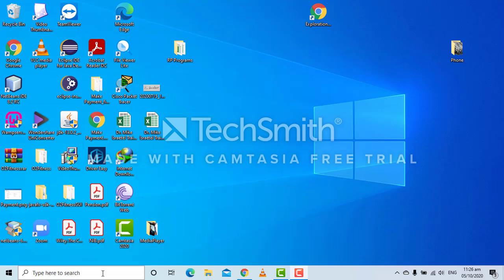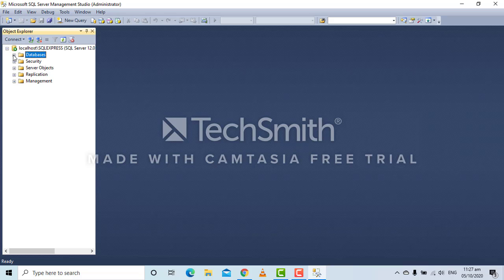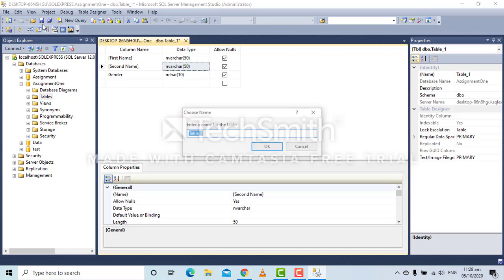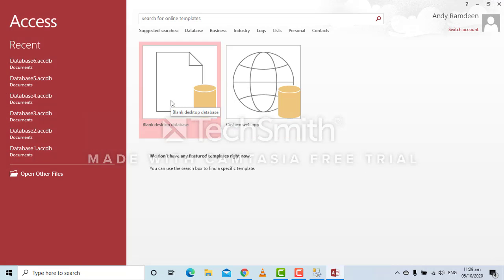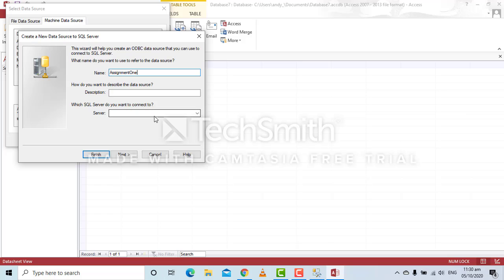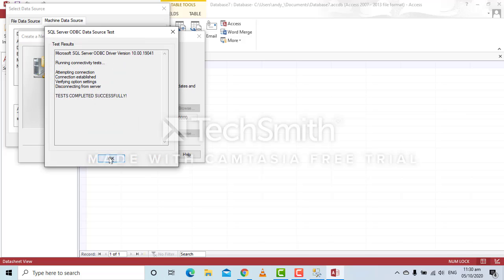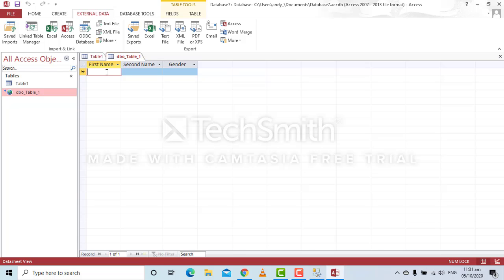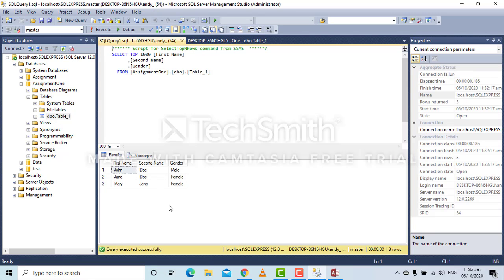SQLtoAccess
00067167
Connecting SQL and Access